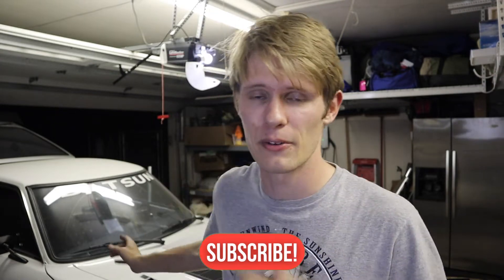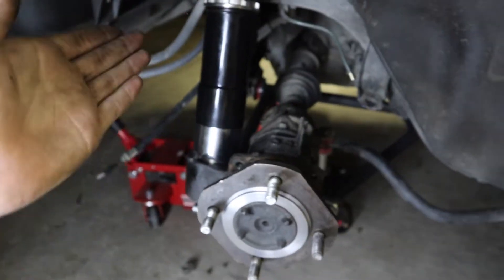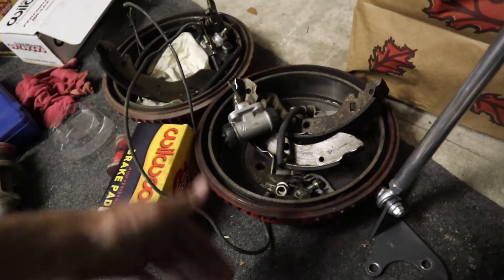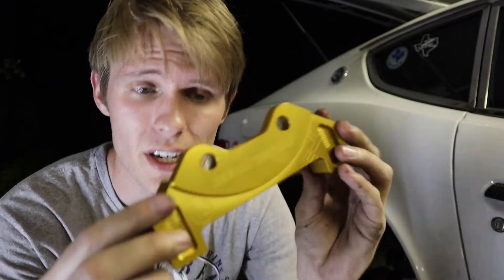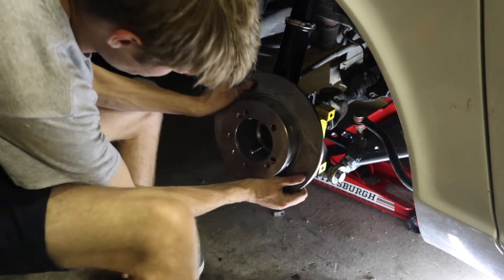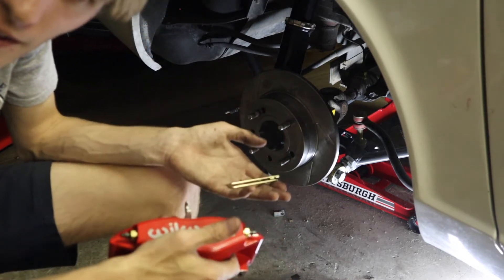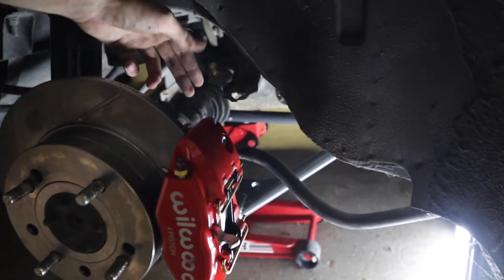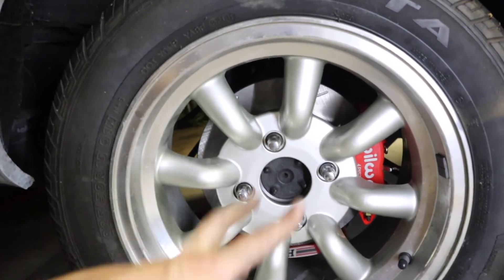Datsun Wilwood Rear Disk Brake Conversion!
Datsun Wilwood Rear Disk Brake Install! Brand NEW Brakes for the Datsun 280z!

In this video I install rear Wilwood Brake rotors and Calipers on the Datsun 280Z from TechnotoyTuning! This is a little bit of a difficult job due to the hard brake lines.

Support the Builds here!

- Car Cleaning stuff -
Car cleaning Kit
Griots Garage Starter Kit
Car Towels